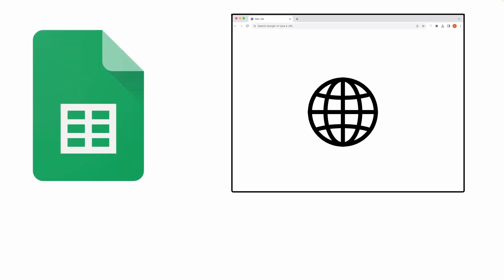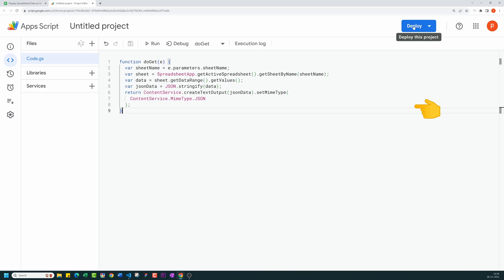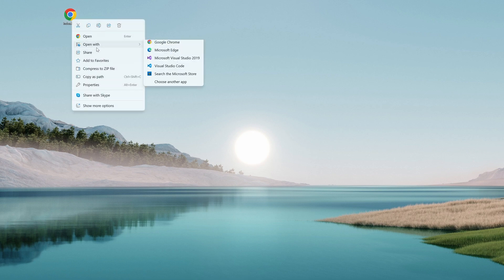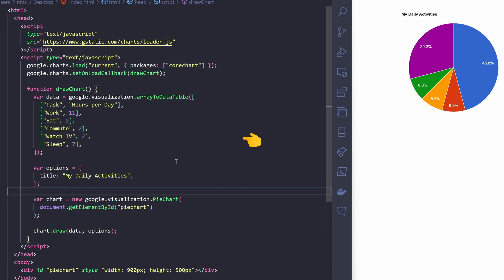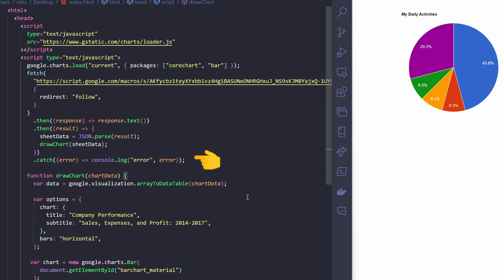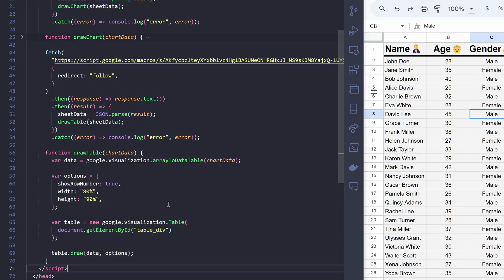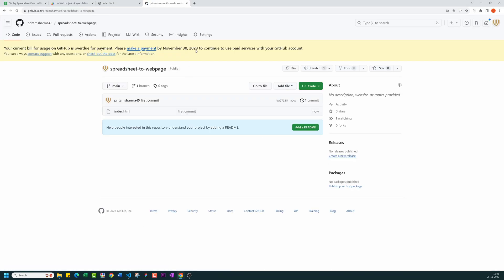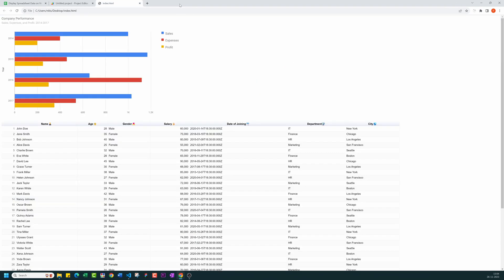Publish your Sheet Data on the Web | Make your Website Dynamic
📊 Learn to Create Dynamic Bar Charts, with Google Charts and Fetch Data from Google Sheets! 🚀
Display tabular data on any website with the help of little HTML and Javascript knowledge.

In this exciting YouTube tutorial, we dive into the world of dynamic data visualization using Google Charts and fetching real-time data from Google Sheets! 📈✨. Displaying tabular data.

🔗 Script Link: Google Charts API Loader

📦 Packages: "corechart" and "bar" for stunning chart visualizations!

📡 Data Source: Fetching data directly from a Google Sheets script using the fetch API. 🔄

🤓 Code Breakdown:

Setting up the Environment: Loading Google Charts with specific packages.
Fetching Data: Utilizing the fetch API to get live data.
Drawing the Chart: Creating a beautiful horizontal bar chart with dynamic data.
Customization: Adding chart title and subtitle for a polished look.